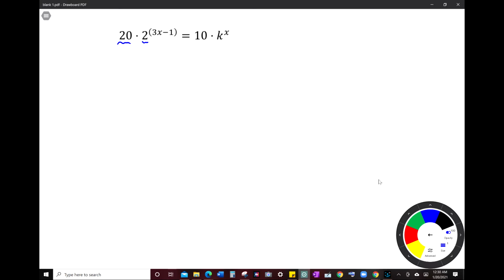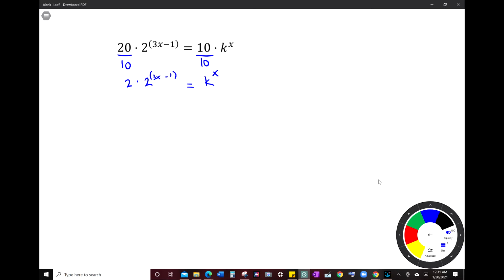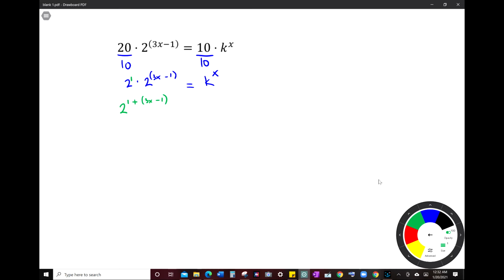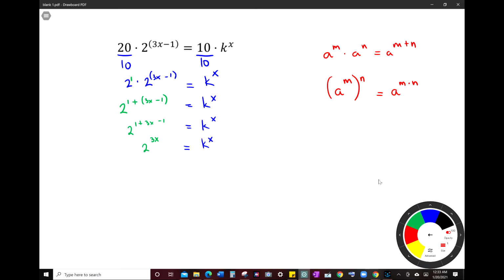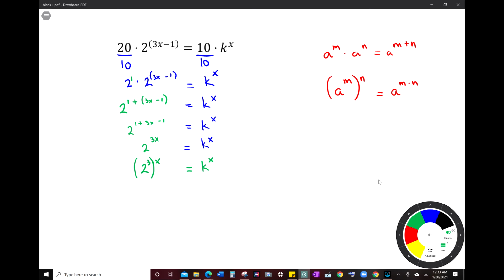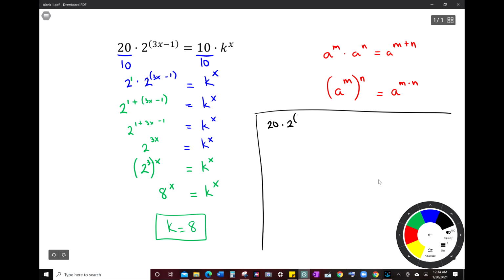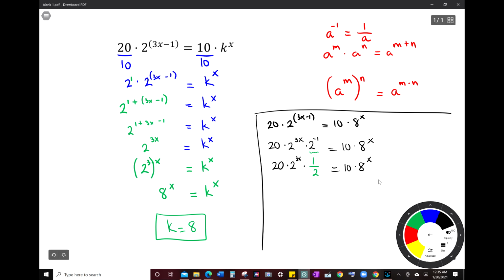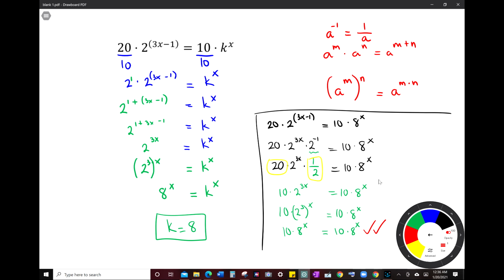EZmath Solve equation with a variable base